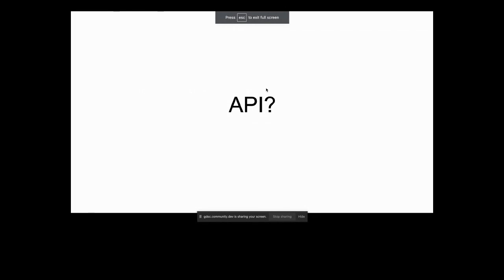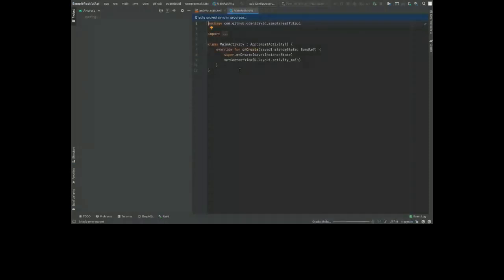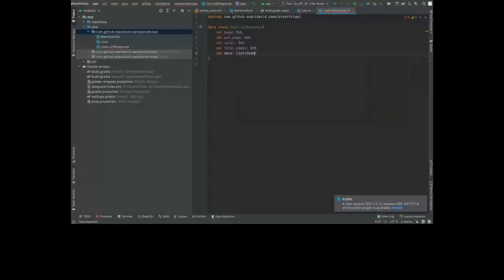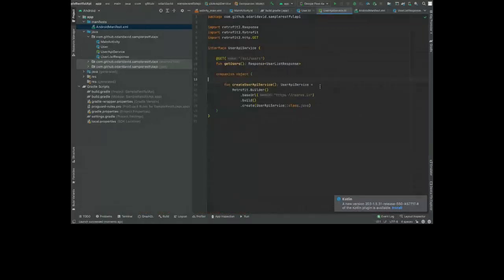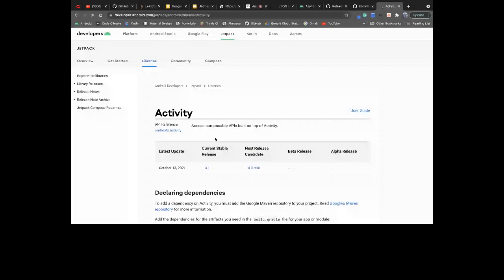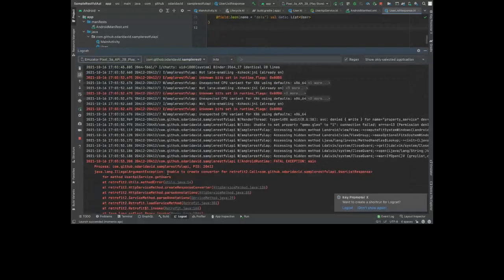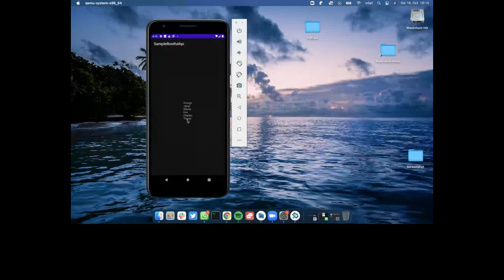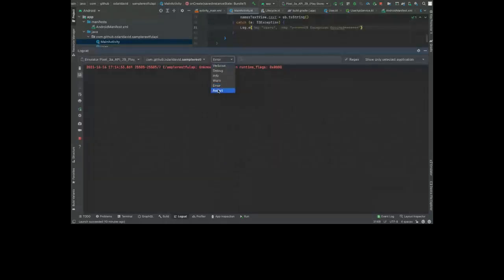Android Series 2 - Working with APIs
In this session, David was able to take us through  :-

- Working with APIS. Mainly working with RESTful API's

- Parsing JSON

- Introduction to coroutines